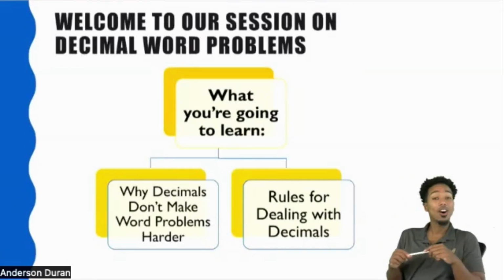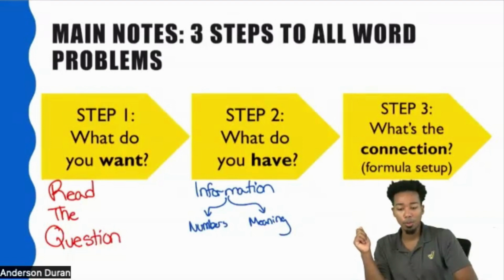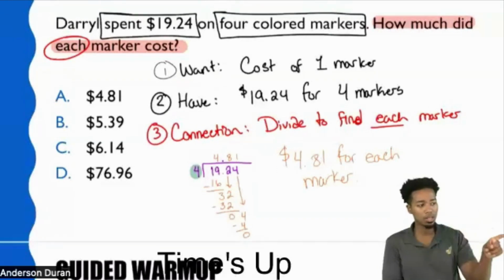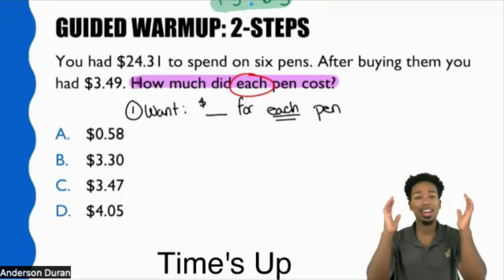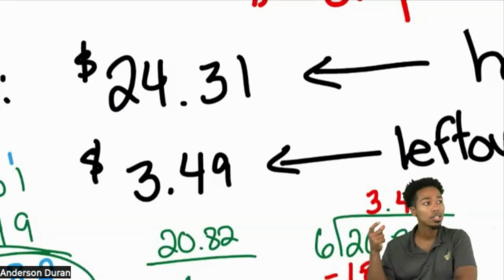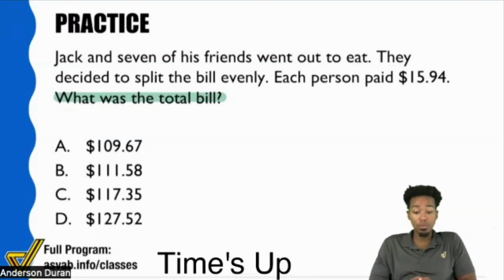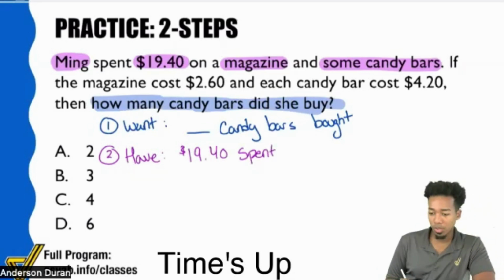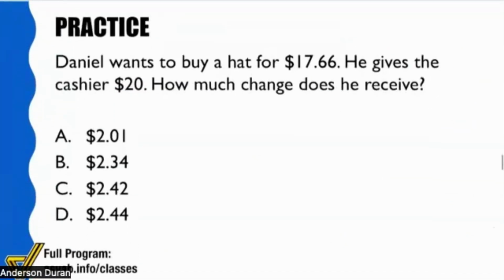ASVAB Arithmetic Reasoning and Math Knowledge - Decimal Word Problems (FREE Monday Class Recording)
Missed a FREE class?! No worries. Enjoy this class recording from last night's Group Tutoring class on Decimal Word Problems.

And there's an opportunity to come to the next free class EVERY week!

🚨Next Free Class: August 1, 2022 6pm-8pm EST
Want access to all the classes and recordings? Sign up for the All-Access Program!